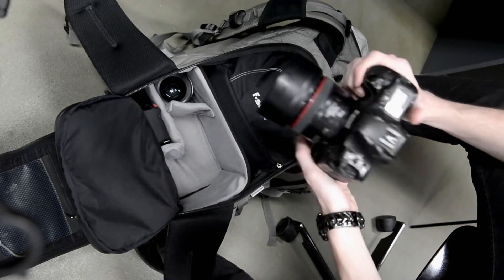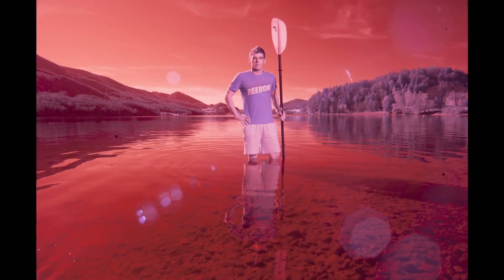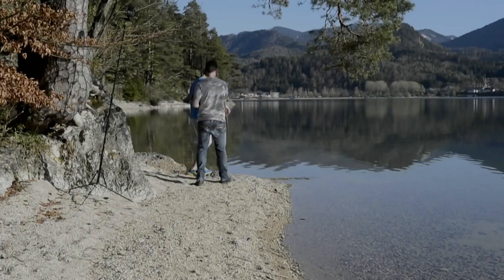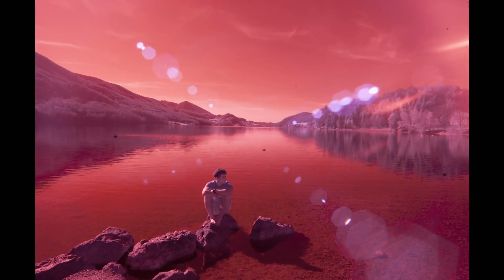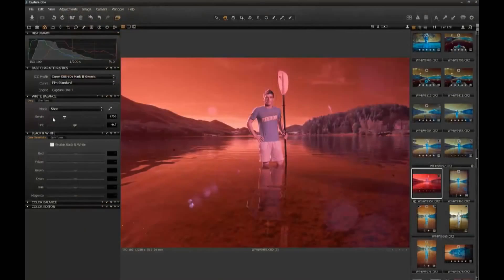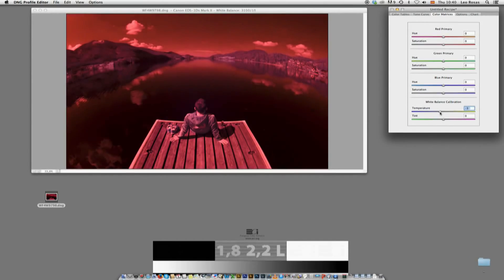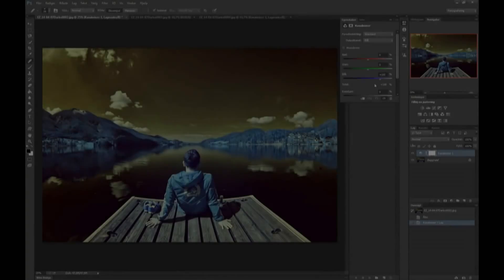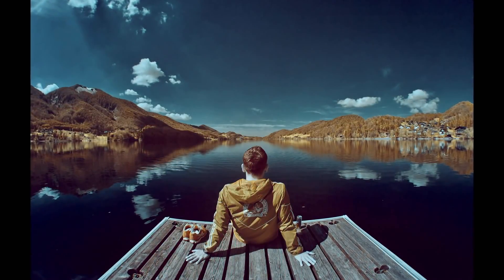How to Shoot Infrared Photography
In this video Danish photographer Esben Zøllner Olesen talks us through his basic workflow when shooting infrared images with a fully IR converted DSLR camera.

(First published on Nov 14, 2014)